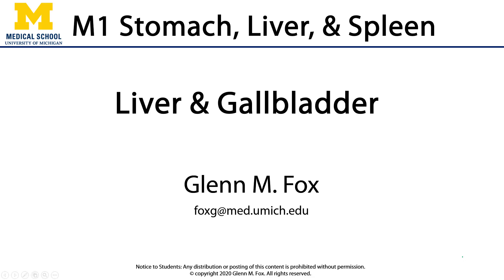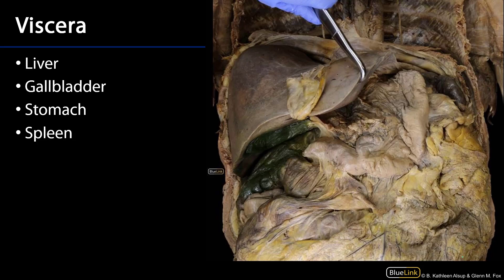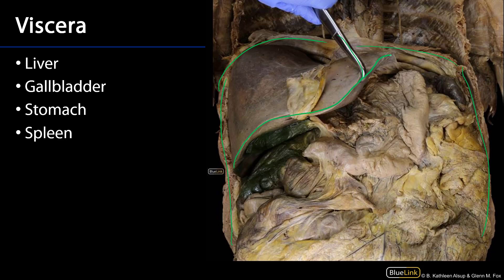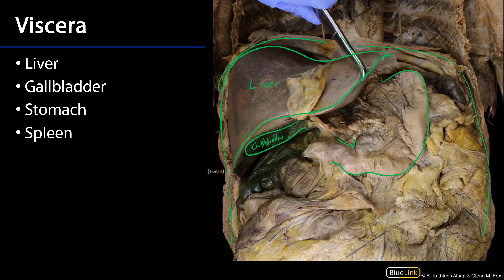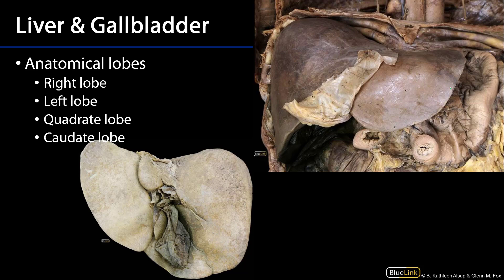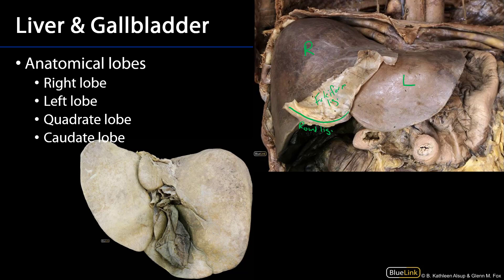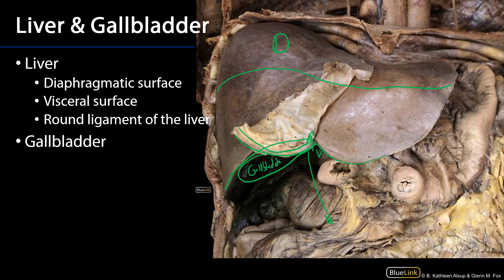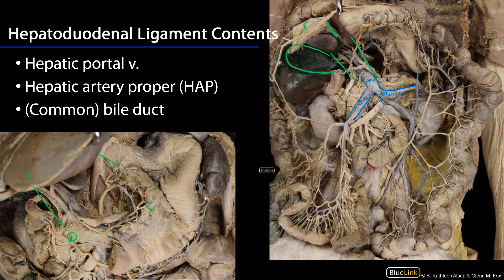Liver and Gallbladder - M1 Dissection Supplement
Dr Glenn Fox presents the liver and the gallbladder in relation to the stomach, liver, and spleen supplemental dissection videos for the First Year Medical Anatomy course at the University of Michigan.